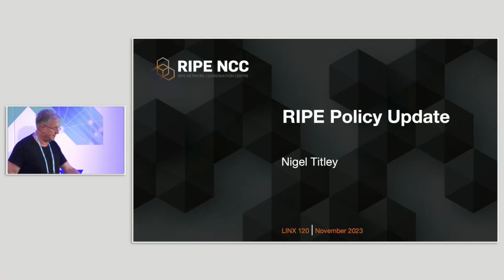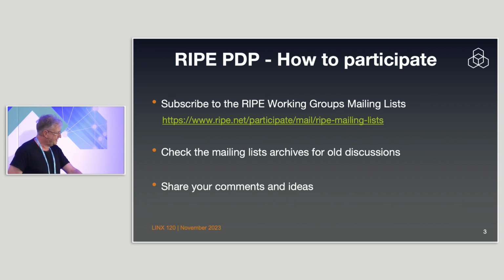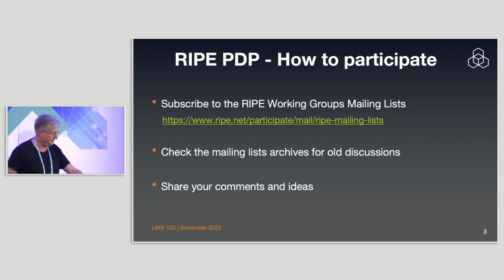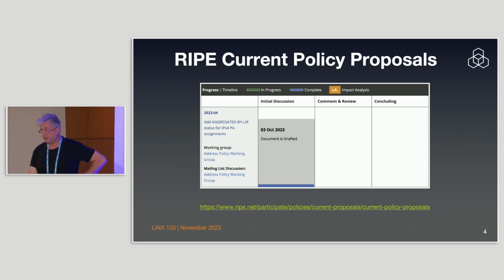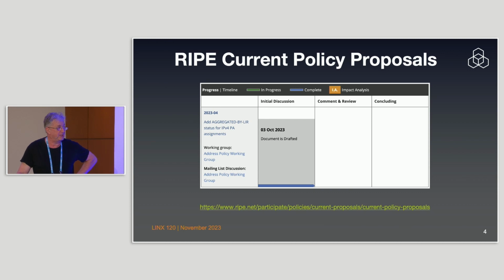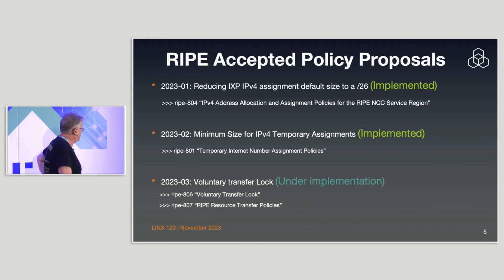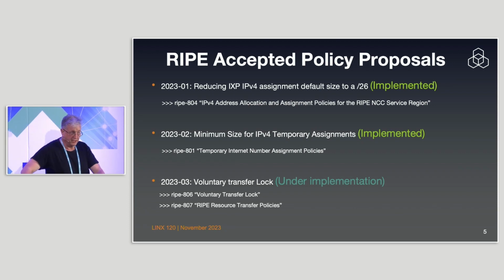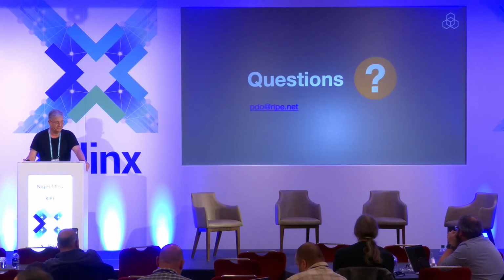LINX120: RIPE Policy update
Presenter: Nigel Titley, RIPE